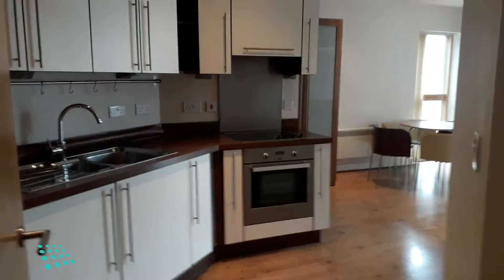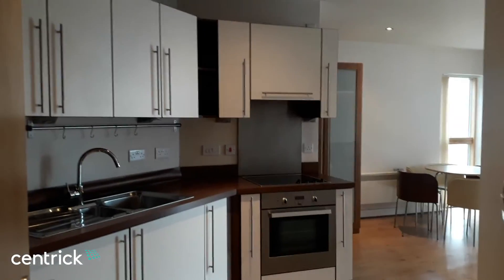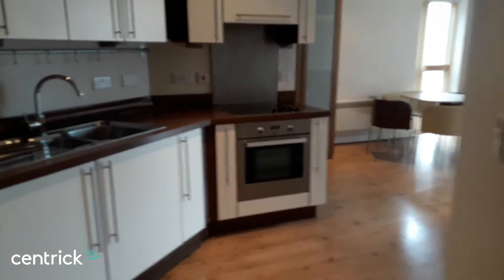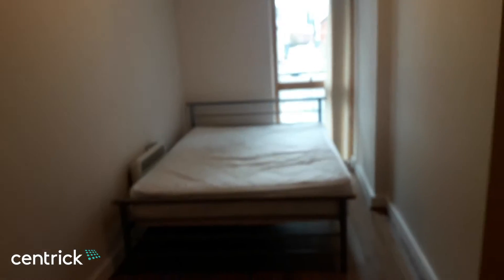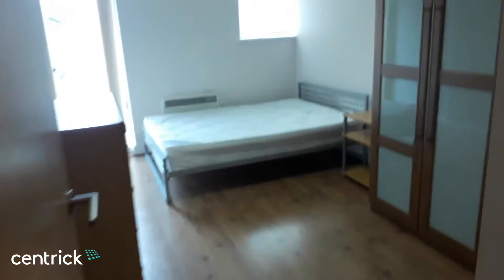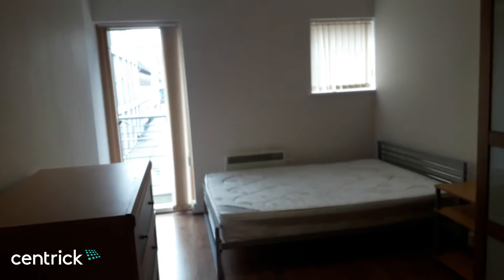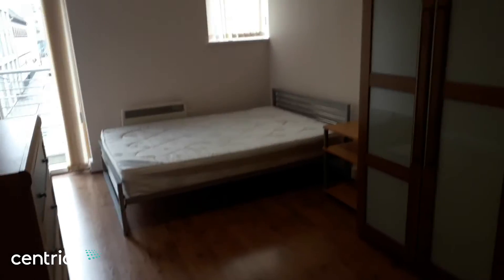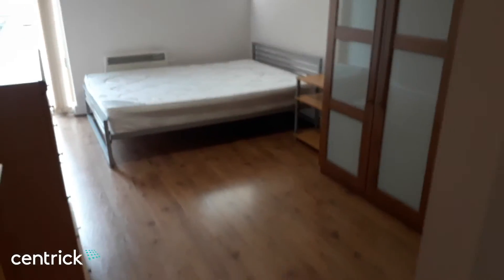Video Viewing - Trinity House, Birmingham